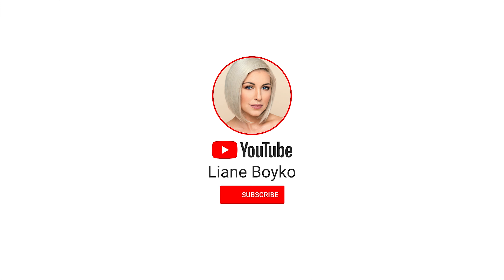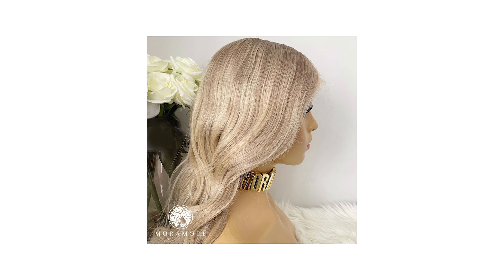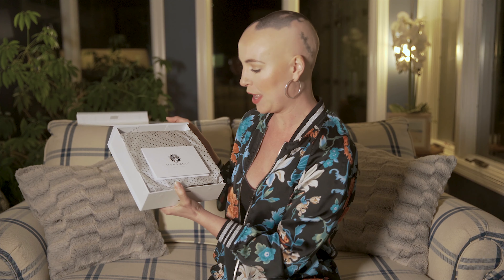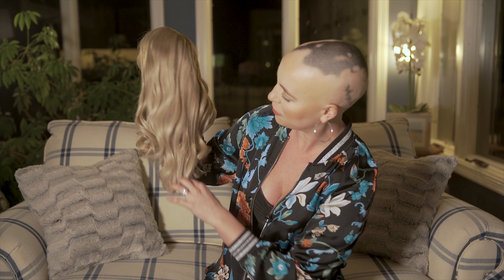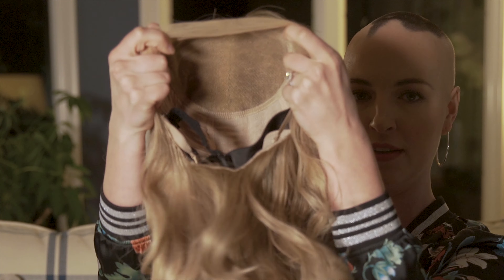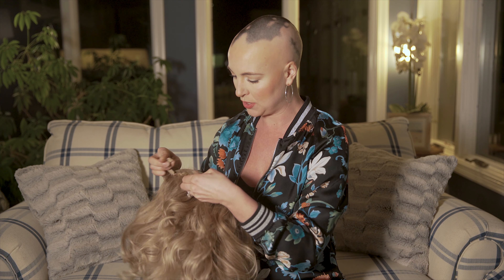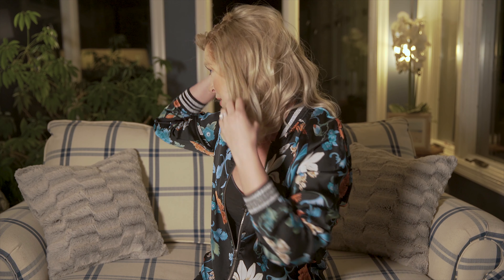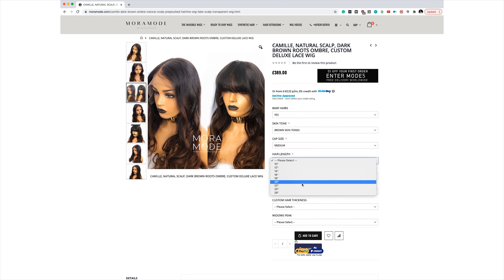Moramode - "Daisy" Wig Unboxing Video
Check out the unboxing and reaction video to the Daisy Wig by Mora Mode.

As you can see by my expression, I'm obsessed with this wig! She was truly a delightful surprise. I've never purchased a wig from Mora Mode, but so happy I had the chance to collaborate with them. This wig has the softest hair, super shiny, and can be easily styled. There is no shedding with this high quality wig! Daisy came parted down the middle with bouncy big curls for immediate wear. you can also create half up styles, like space buns or a top knot!

DAISY - BLONDE FACE FRAMING BALAYAGE WIG, CUSTOM DELUXE LACE WIG
The classic collection by Mora Mode consists of this lace front wig, which is partly wefted. This cap still offers versatility to achieve a range of styles. I labeled out all the wig details below. Everything is customizable on the Mora Mode website! They accept the following currencies: USD, AUD, GBP, CAD, EUR, and ZAR.

WIG Details:
Price: $600 (*mistake in the video*)
Length: 14"
Density: 150%
Hair Texture: Loose Wave styled
Hair Type: 100% Human Hair
Cap Construction: Lace Front Wig Cap with Elastic Band, Adjustable Strap and Combs
Hair Line: Natural Customized